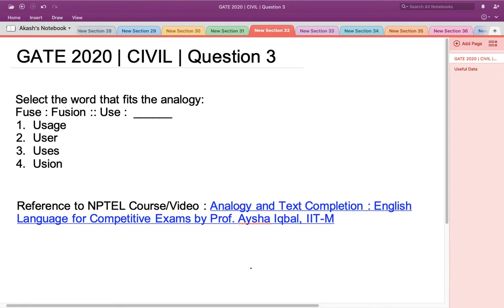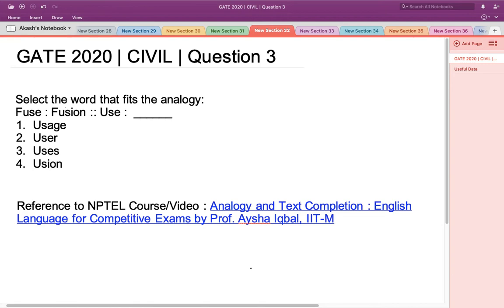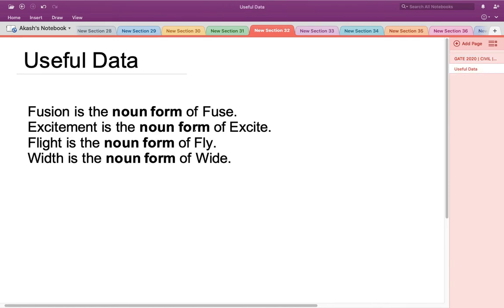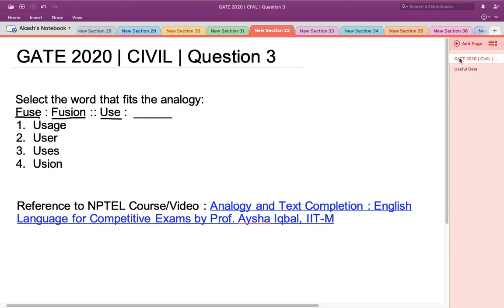Q3 APT CE 2020 S1